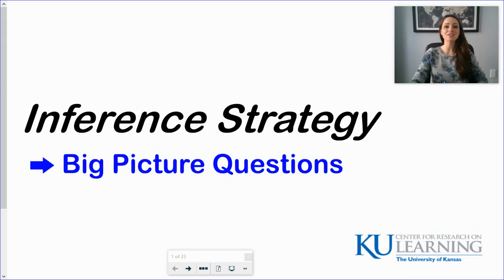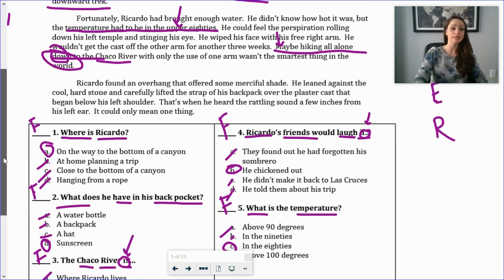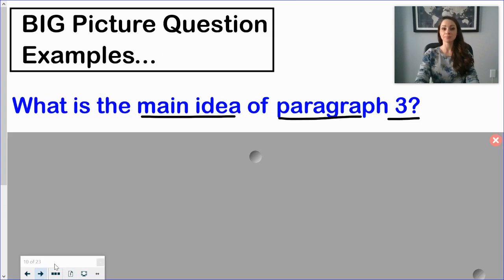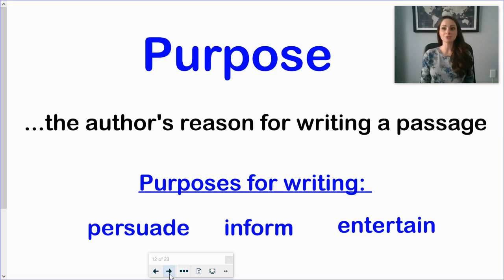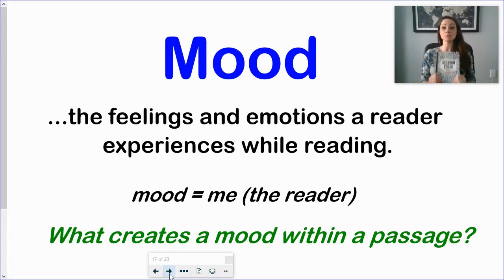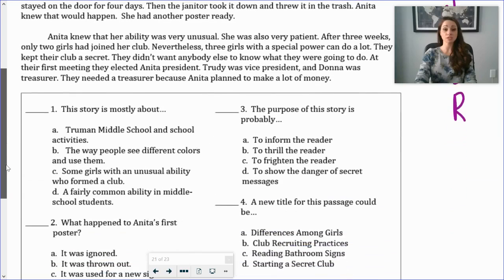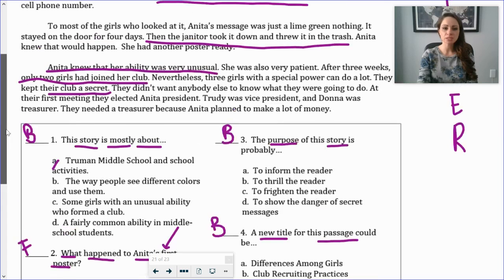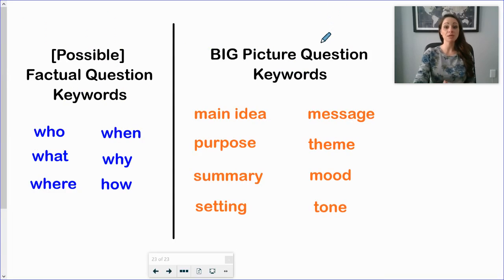Inference Strategy- Big Picture Questions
Katelyn Hagen presents Big Picture Questions to students